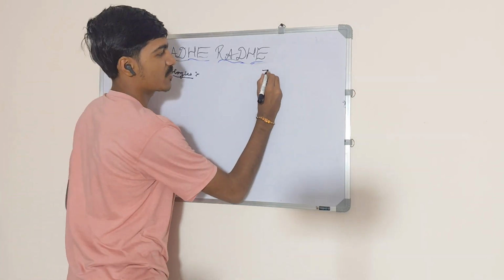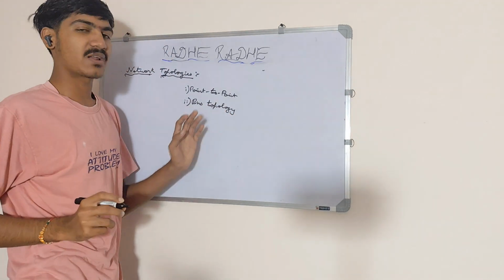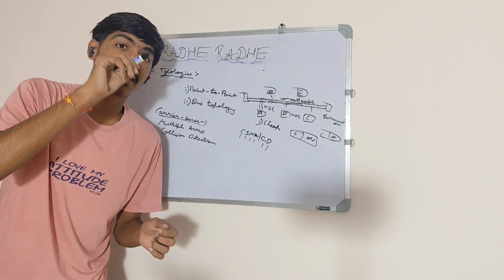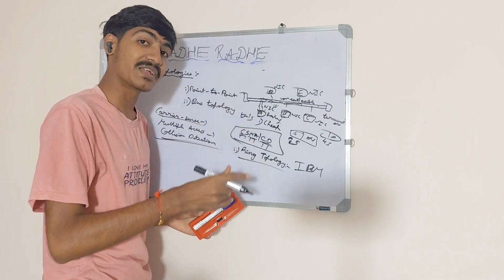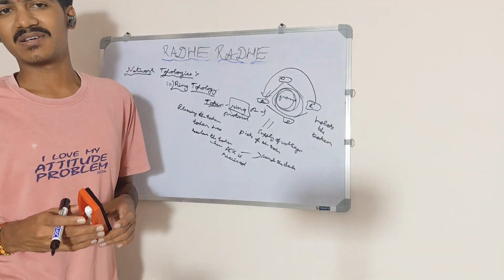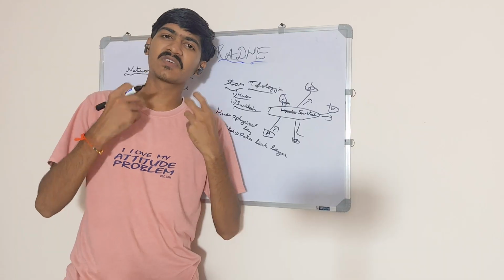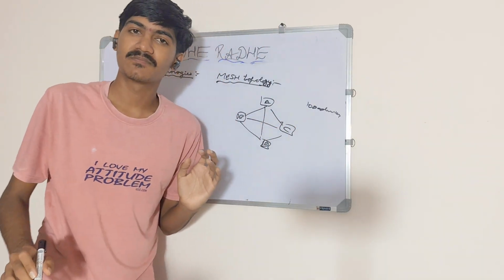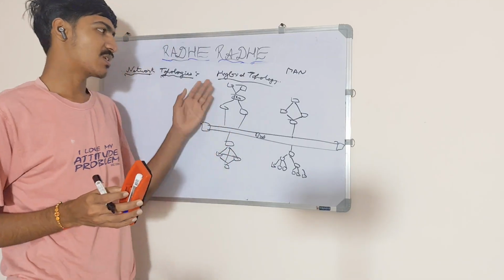Types of Network Topology | Bus, Ring, Star, Mesh, Tree, Hybrid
Unlock the Types of Network Topologies explained in the simplest way! 🚀
In this video, we cover Bus, Ring, Star, Mesh, Tree, Hybrid, and Point-to-Point Topologies with clear diagrams and easy explanations.

Whether you are preparing for a computer networking interview, studying for exams, or building your IT fundamentals, this video will give you the clarity + confidence you need.

🔹 Topics Covered:

Point-to-Point Topology

Bus Topology

Ring Topology

Star Topology

Mesh Topology

Tree Topology

Hybrid Topology

Designed for students & beginners
Perfect for job interviews & IT exams
Helps in real-world networking understanding